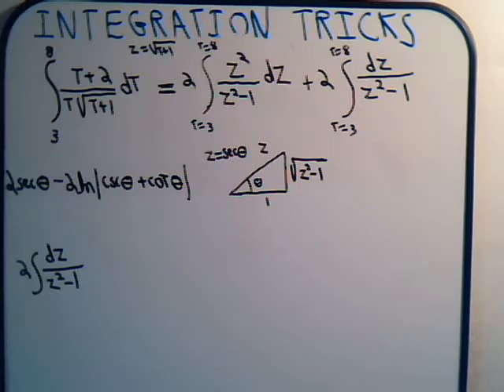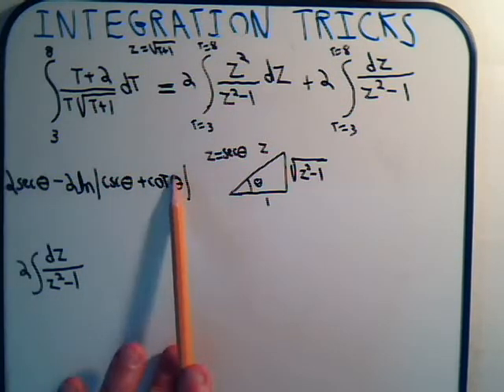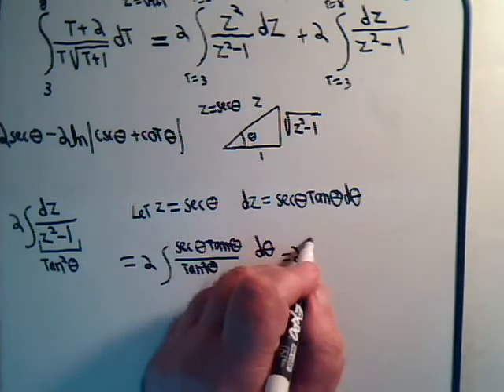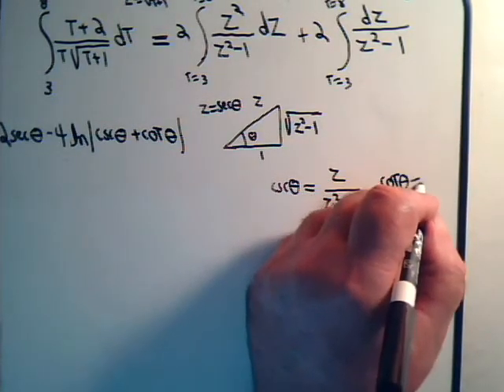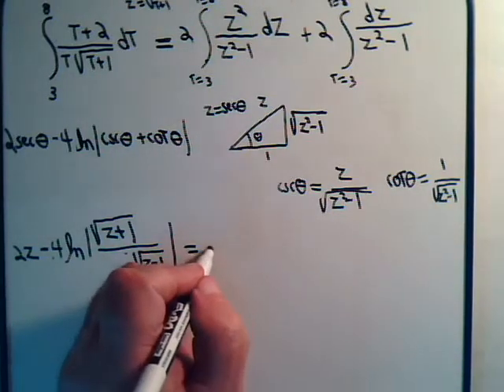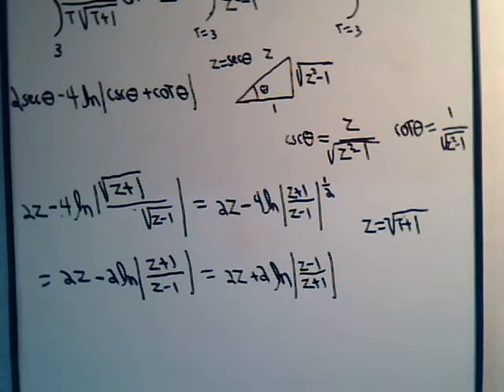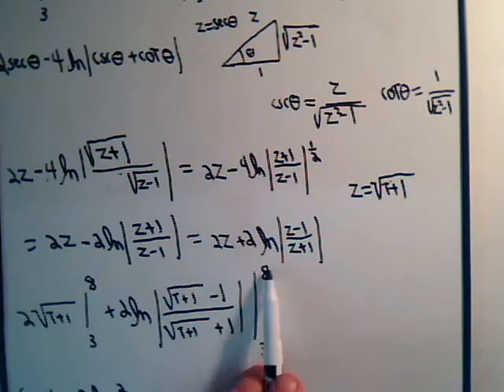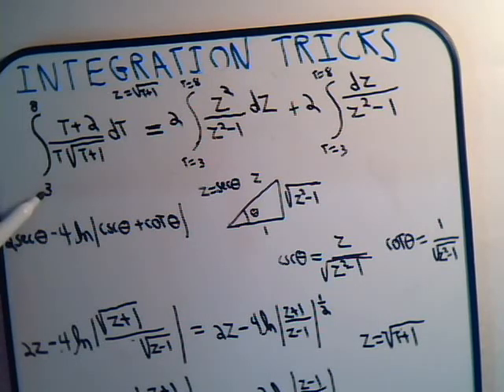Integration Tricks Example 2 Part 2